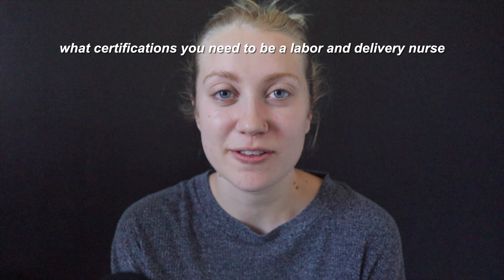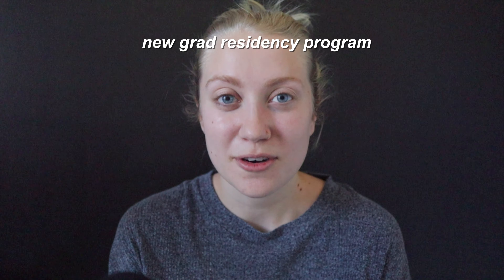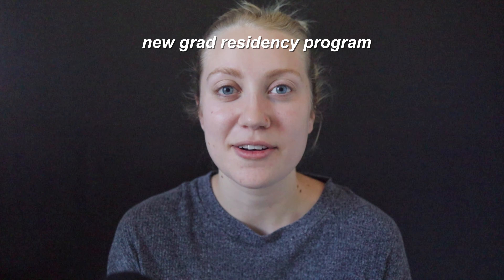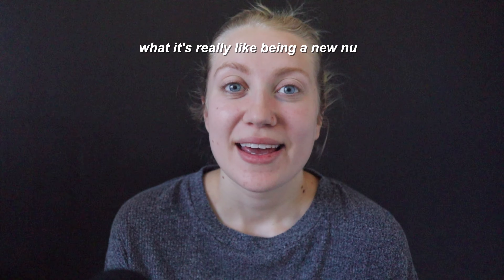WHAT IT'S LIKE BEING A NEW NURSE | labor and delivery nurse required certifications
In this video, I’m teaching you guys what certifications you need to be a labor and delivery nurse, as well as talking about what it’s like to be a new nurse.

My Camera (CANON M50)

My Lens (Sigma 16mm f/1.4)

My Mic

Mic Boom Arm

00:00 Labor and Delivery Nurse Required Certifications
04:22 What It’s Really Like Being a New Nurse